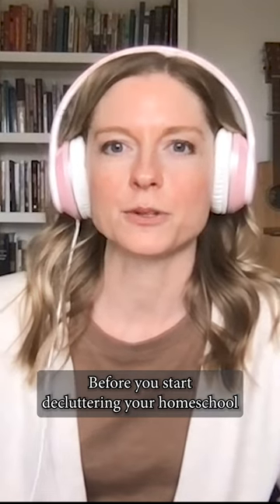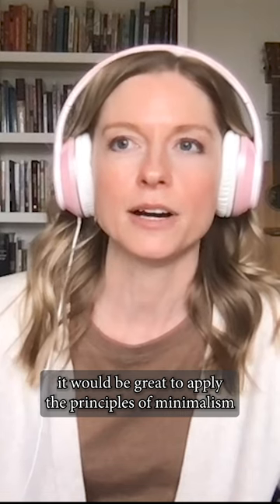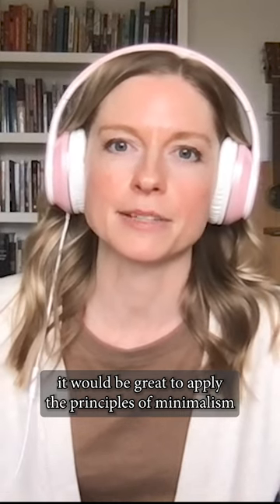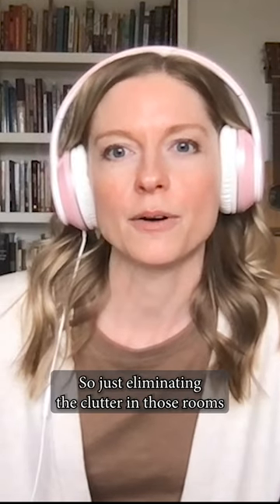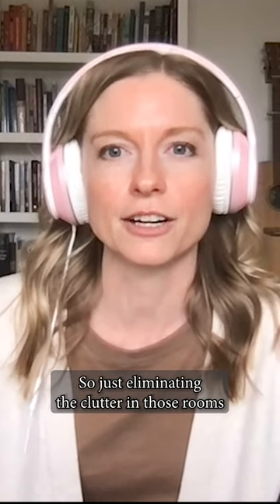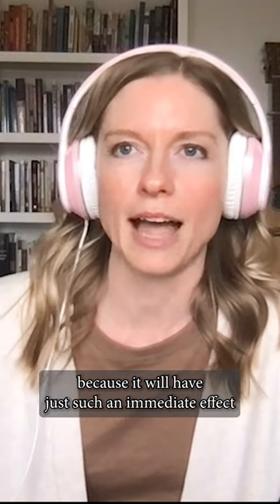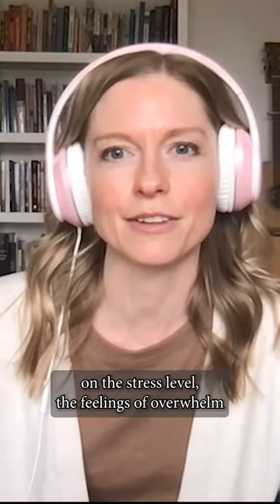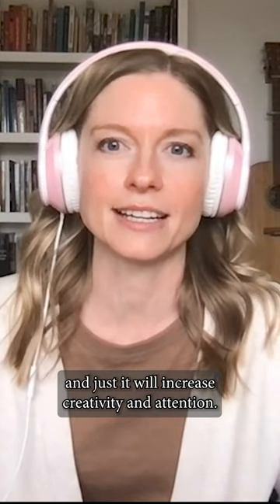Minimalism Starts in the Spaces - Ann Troast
Ann Troast Joins Yvette Hampton to discuss minimalist homeschooling and how to bring joy into the teaching of history. Ann’s simple and efficient homeschooling methods will be an encouragement to you, as you try to bring order to your homeschool day.

Ann Troast is a speaker for the 2023 Homegrown Generation Family Expo, coming March 6th – 9th. Register today to watch her roundtable session with Ana Willis and Nancy Manos, "Veteran Homeschool Moms Answer Your Questions."

Principles of Minimalism that apply to homeschooling:

• Determine your priorities
• Never buy something without a reason
• More is not always better - less is more
• Eliminate clutter
• Keep things you use, that hold value, and/or spark joy
• Minimalism is different for everyone
• Avoid trends, gravitate towards classic
• Purchase intentionally, not spontaneously

Without Doors History Curriculum

Watch Schoolhouse Rocked: The Homeschool Revolution Today!

Has Schoolhouse Rocked been a blessing to you? Please consider making a donation to support the ongoing ministry of Schoolhouse Rocked.

- CTCMath specializes in providing online video tutorials that take a multi-sensory approach to learning. Creative graphics and animation, synchronized with the friendly voice of internationally acclaimed teacher, Pat Murray, make learning math easy and effective.

- BJU Press Homeschool provides complete curriculum for preschool through 12th grade with both traditional textbooks and video courses available. Education from a Christian worldview reshapes how children see the world. BJU Press materials teach Christ's power and lordship through the Big Story of creation.

- The Institute for Excellence in Writing (IEW) equips teachers and teaching parents with methods and materials which will aid them in training their students to become confident and competent communicators and thinkers. Using the Structure and Style™ writing method, IEW will give you the ability to fill young minds with language-building skills, laying the groundwork for a lifetime of excellent writing.

– Apologia is a Christ-centered, award-winning homeschool curriculum provider. Our mission is to help homeschooling students and families learn, live, and defend the Christian faith through our print and digital curriculum and online classes.